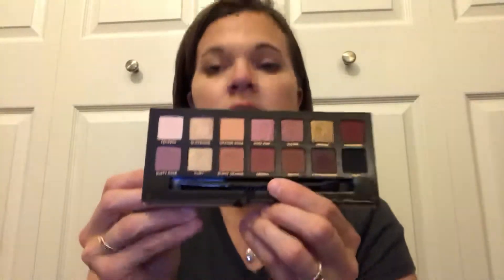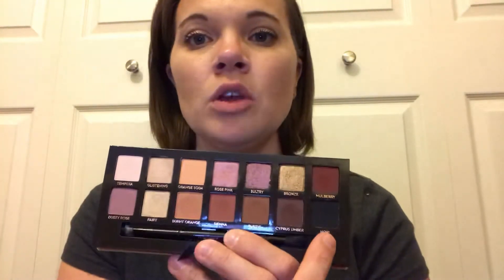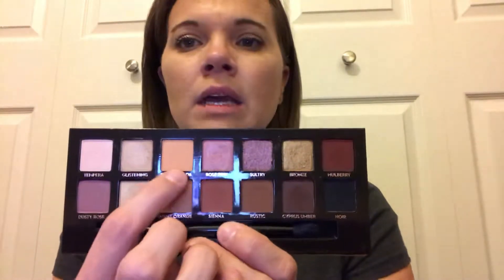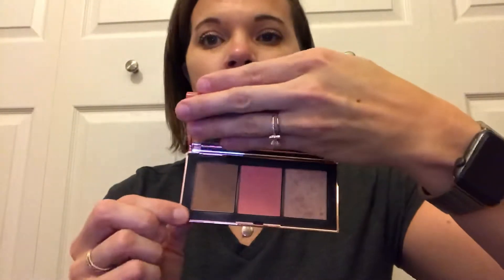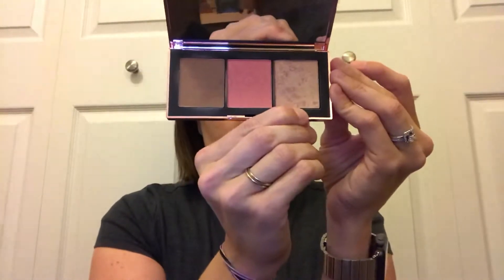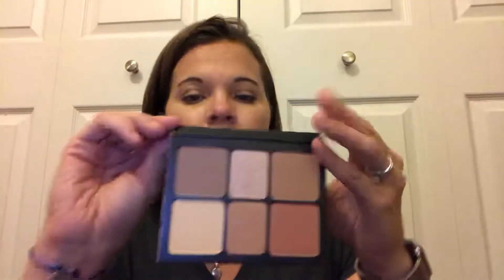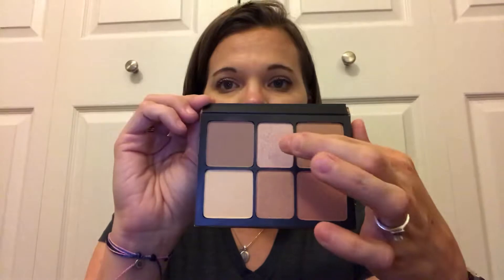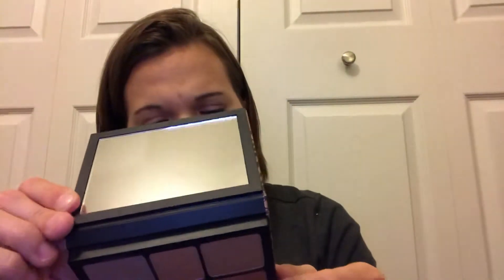I’m back! Current Fall Makeup Favorites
Products mentioned:
-Physicians Formula MuruMuru Bronzer
-Hourglass Veil Translucent Setting Powder
-Loreal Voluminous Lash Mascara
-Anastasia Beverly Hill Soft Glam Eyeshadow Palette
-Glow Recipe Watermelon Glow Sleeping Mask
-Nars Orgasm Infatuation Palette
-Smashbox Cali Contour Palette
-Hourglass Ambient Lighting Edit Unlocked